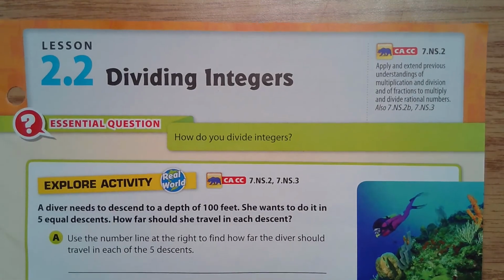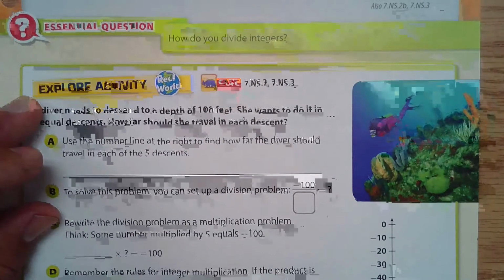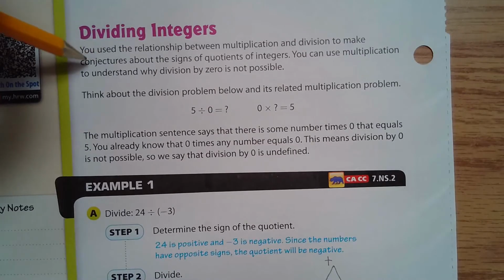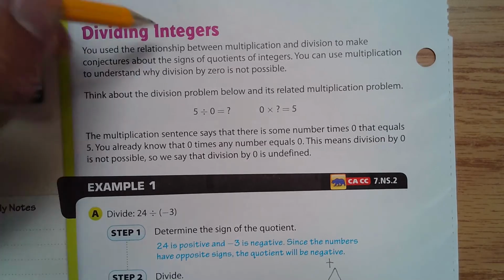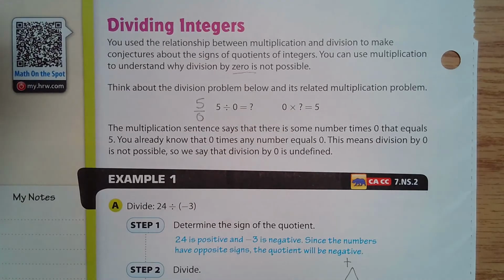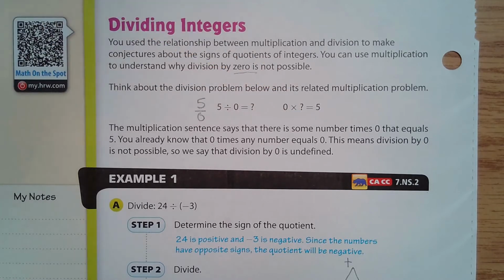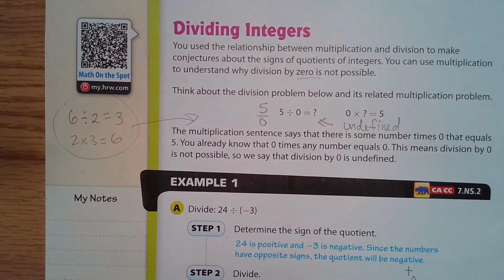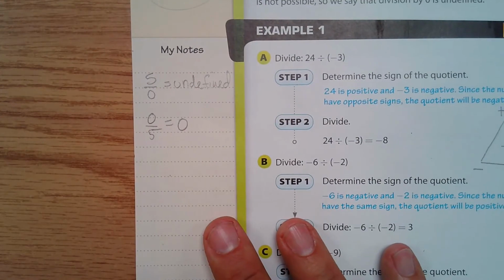Lesson 2.2 Dividing Integers